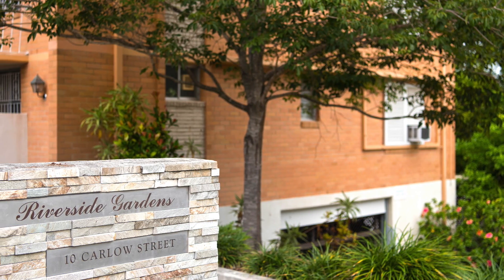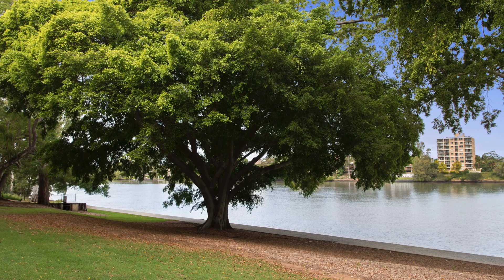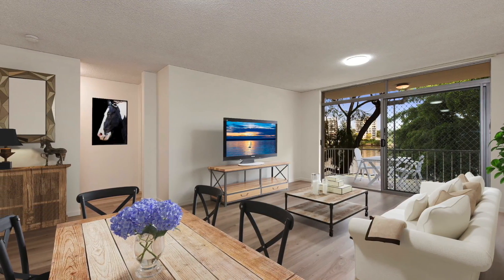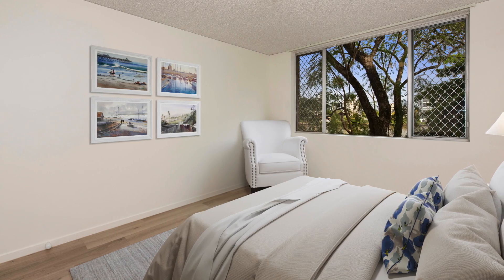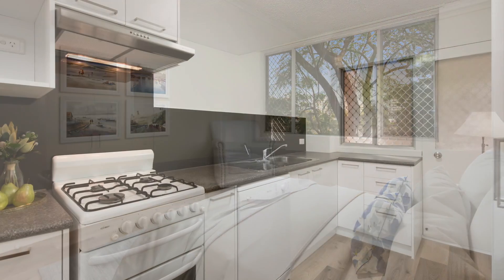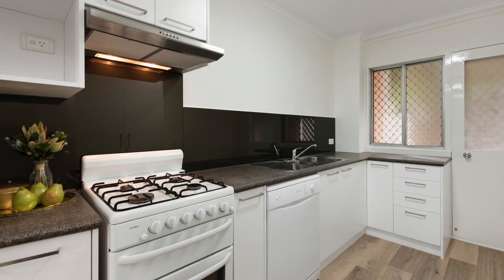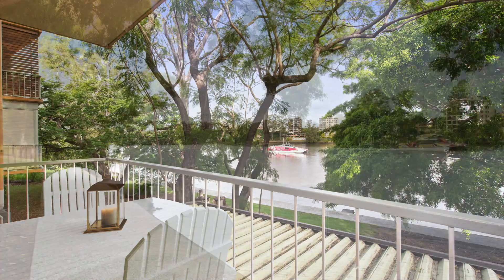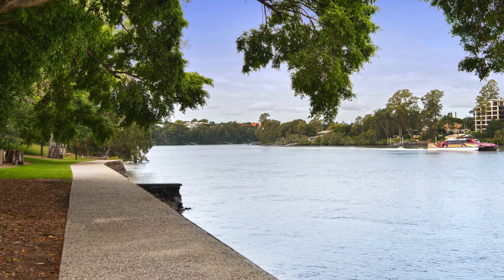4/10 Carlow Street West End 4101 QLD